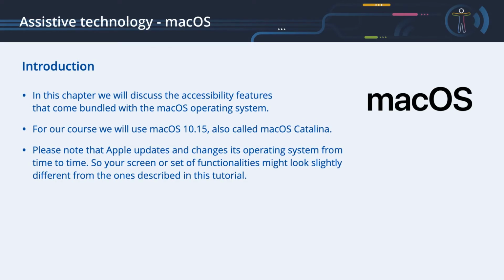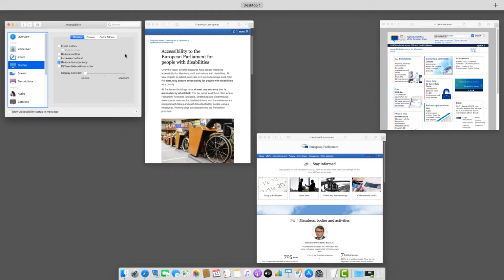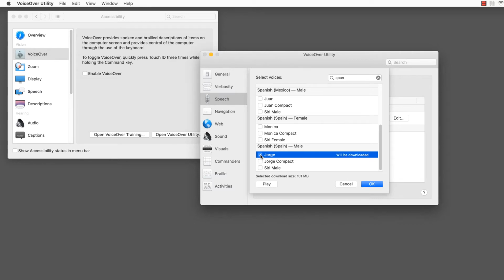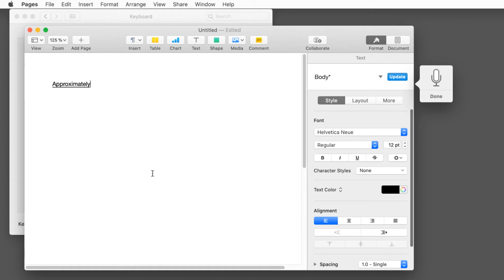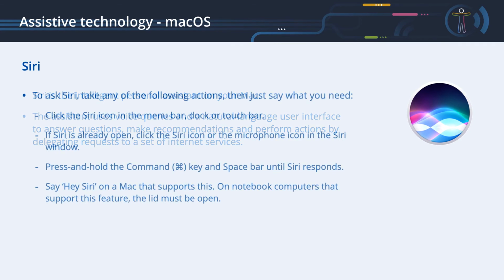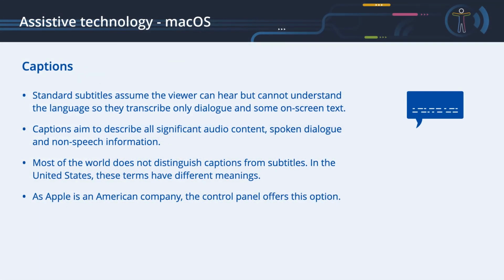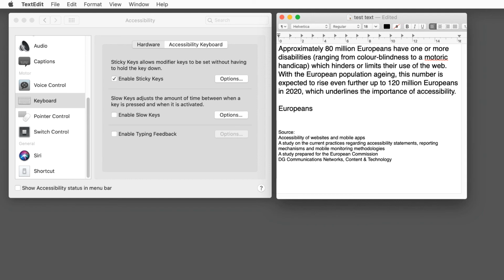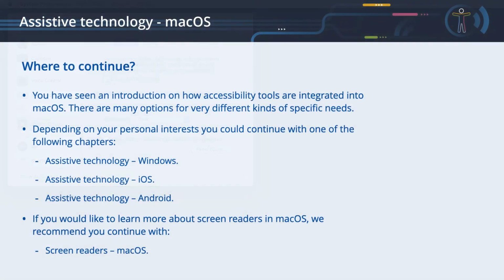Assistive Technology - macOS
In this chapter we discuss the accessibility features of the macOS operating system.

TRANSCRIPT (shortened)
To access these tools, open System Preferences and click Accessibility.
ZOOM is a screen magnifier. You can activate/deactivate it using keyboard shortcuts or a scrolling gesture in the touch pad.
The control panel also offers: keyboard shortcuts to zoom the screen, a different modifier key to be used together with the scroll gesture, a full screen zoom presentation, a split screen view, and to display a view of the item under the pointer.
The Advanced parameters allow to invert the colours in the zoom area and to adjust the size and location of this area.
For all the elements of the screen to appear bigger, use the DISPLAY CONTROL panel to adjust the resolution or invert the colours.
Reducing motion makes animations more subtle.
Reducing transparency helps the icons to stand out and also makes the top menu bar opaque to see them clearly.
The Differentiate without colour option instructs applications to use shapes, in addition to or instead of colour, to convey status or information.
The Filter type pop-up offers more options to support people with colour deficiencies: increase/decrease the size of the mouse pointer, find the mouse pointer activating a feature that increases the mouse pointer size when shaking it.
VOICEOVER is the built-in screen reader. To start/stop it, toggle the checkbox Enable VoiceOver. To configure it, click the button Open VoiceOver Utility.
MacOS has a set of pre-installed voices. If you need more, select Speech, the Voices tab and the languages you need. More voices are available via the Customize option.
These voices can also be used in other speaking functions. To set the voice macOS should use to read the text, select the Speech pane in the Accessibility control panel, and the voice you want in the pop-up.
The DICTATION function converts spoken words into text, but it does not generate any punctuation, so you have to dictate it. You can find it in System Preferences in the Keyboard control panel and Dictation tab. To stop it, click Done below the microphone icon.
When you dictate, the text is sent to Apple. If this raises privacy issues, you can reconsider using this function.
With VOICE CONTROL you can navigate and interact with your Mac using your voice.
You can activate it in the Accessibility control panel. The first time, the system asks to download additional software to work offline. When it is enabled, you can see an on-screen microphone. To pause and stop it, say Go to sleep or click Sleep. To resume Voice Control, say or click Wake up.
SIRI is an intelligent personal assistant that uses voice queries to answer questions, make recommendations and perform actions when connected to the internet. It accesses your contacts and calendar data to support your actions. If this raises some privacy issues, you can reconsider using it.
Click the Siri icon in the menu bar, dock or touch bar. If it is already open, click the Siri icon or the microphone icon in the Siri window, press-and-hold the Command key and Space bar until Siri responds. Say 'Hey Siri' to start using it.
The AUDIO pane in the Accessibility control panel allows to set several parameters for people with auditory problems, like to flash the screen as an alternative to an alert sound.
The Accessibility control panel allows to set several parameters related to CAPTIONS. Standard subtitles transcribe only dialogue and some on-screen text. Captions describe all significant audio content, spoken dialogue and non-speech information.
To open the ON-SCREEN KEYBOARD, start the Accessibility control panel and select Keyboard. Select the tab Accessibility Keyboard and activate the Enable Accessibility Keyboard checkbox. In the Options button, you can define the number of seconds after which the panel should fade automatically, the level of transparency when fading or a sound feedback when keys are pressed.
When STICKY KEYS is activated, the system adds all keystrokes that can be used in combination with other keys., like Shift, Control or Option, until a character key is pressed. So you can type Shift-Control-Option-U in sequence instead of at the same time.
SLOW KEYS allow to specify the duration for which one must press-and-hold a key before it is accepted, preventing unintentional keystrokes caused by trembling motions.
The POINTER CONTROLS panel enables you to configure the amount of time between two mouse clicks for it to be considered a double-click.
MOUSE KEYS enable you to move the mouse using the keyboard.
SWITCH CONTROL is an accessibility technology to enter text, choose menus, move your pointer, etc., by clicking a switch. It scans your screen until you click a switch, which selects an item or performs an action.